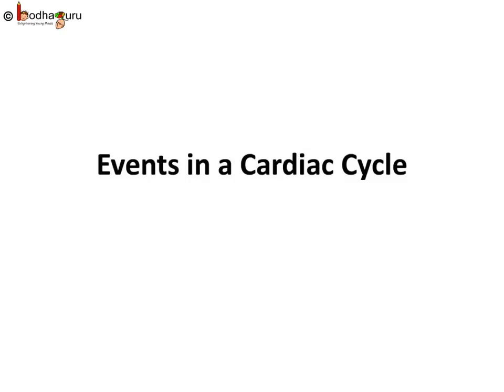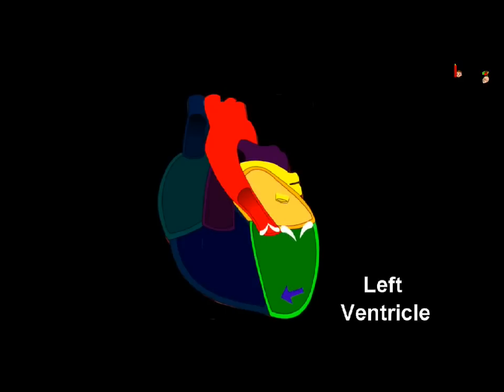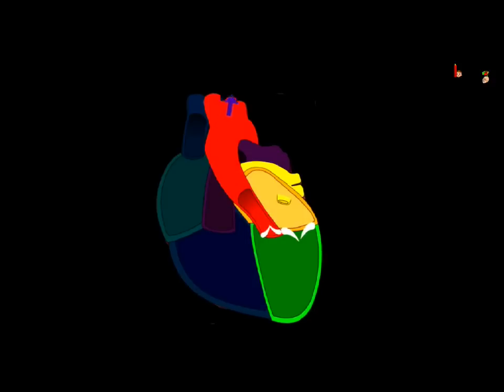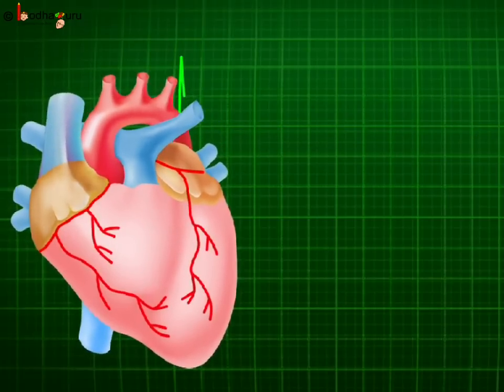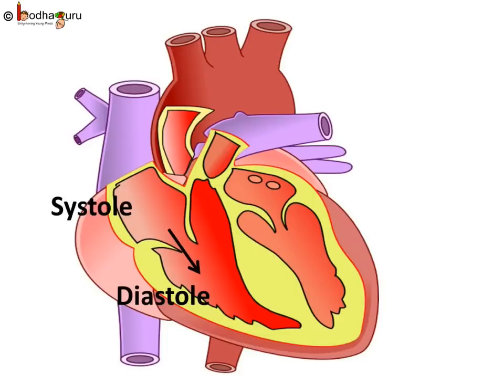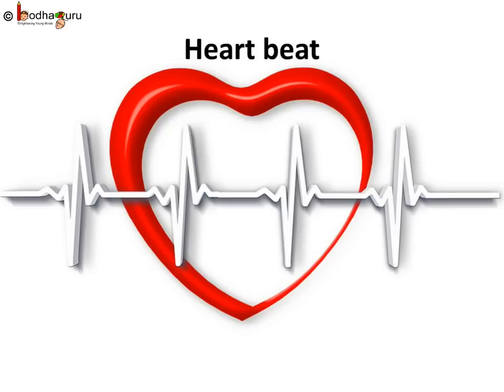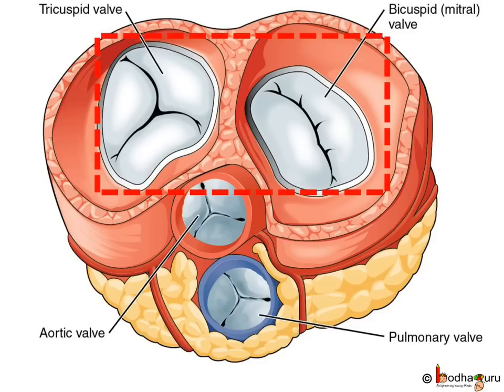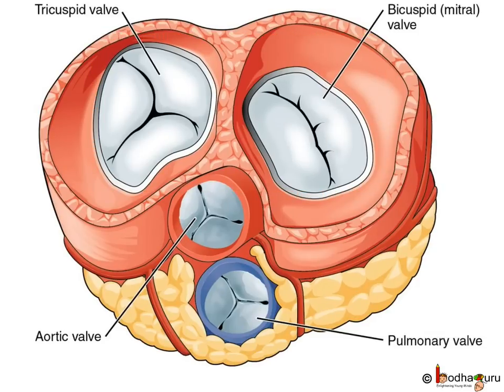Biology - Events in a cardiac cycle - Life Processes - Part 12 - English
This Biology video explains the events in a  cardiac cycle. This video is meant for students studying in class 10 and 11 in CBSE/NCERT and other state boards.
Team BodhaGuru